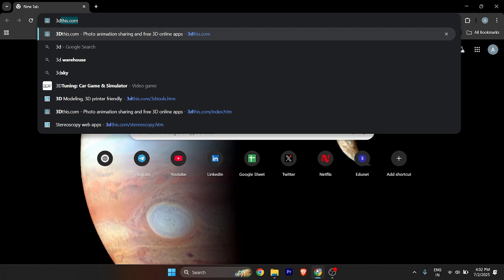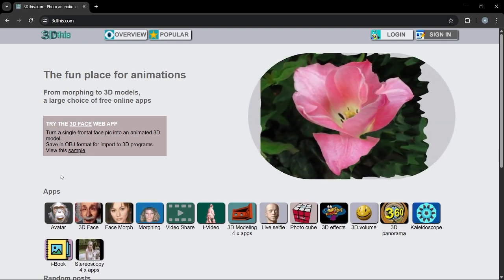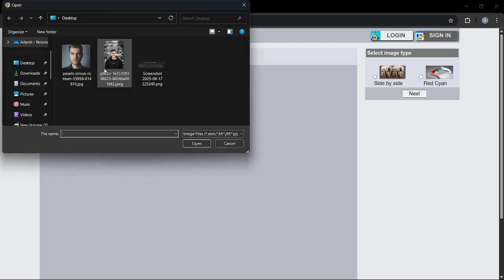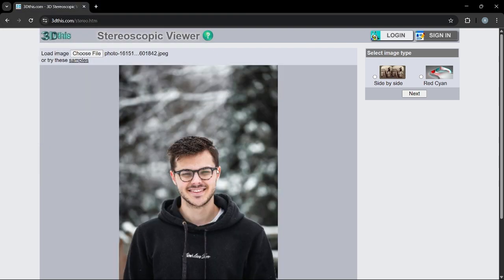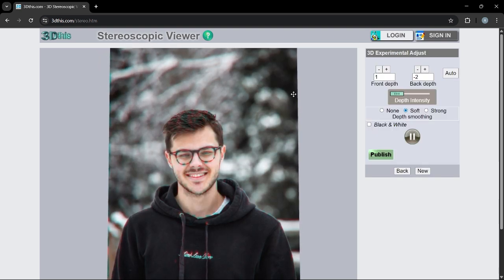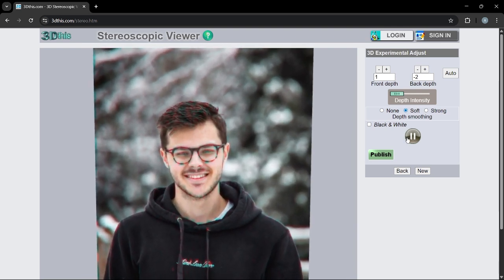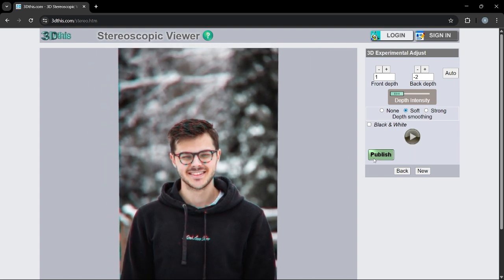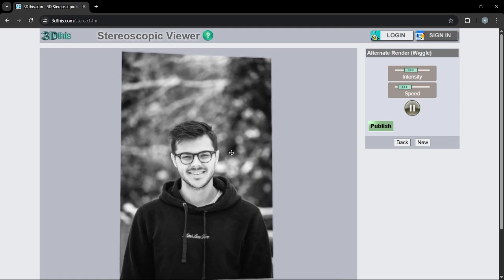How to Get Free 3D Red Cyan Effects Out of Your Images [easy]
In this easy tutorial, learn how to get free 3D red-cyan effects from your images using online tools like PhotoFunia, 3DThis, and PineTools! We’ll show you how to upload any photo and instantly apply a cool anaglyph 3D filter to give it that classic retro look—no software or design skills needed. Perfect for fun edits, creative projects, or sharing eye-catching visuals on social media for free!